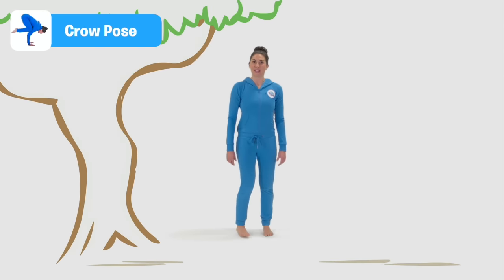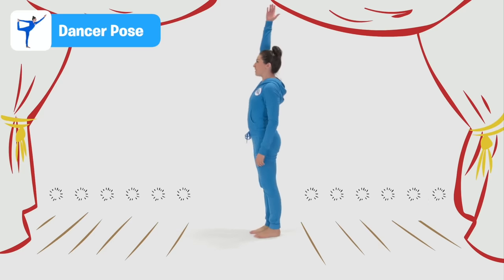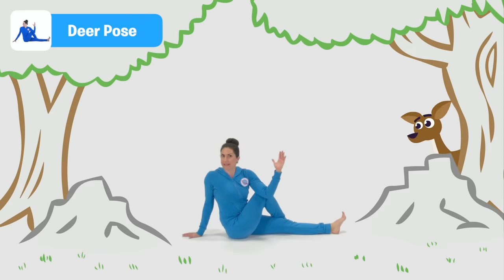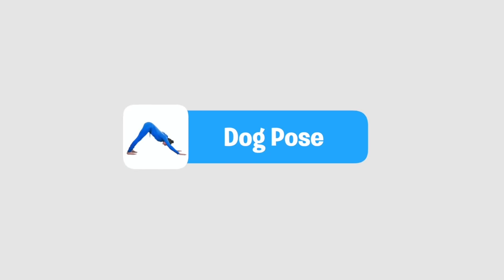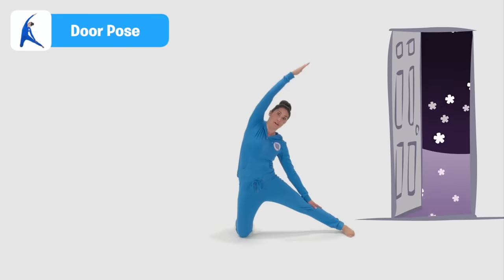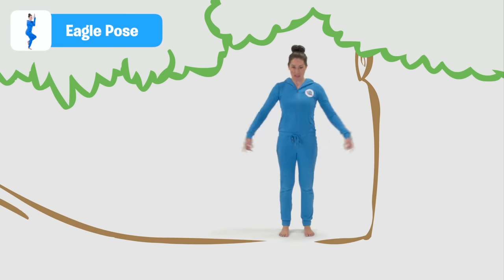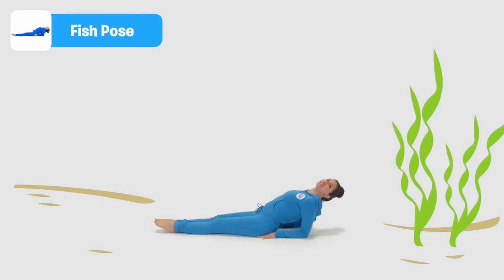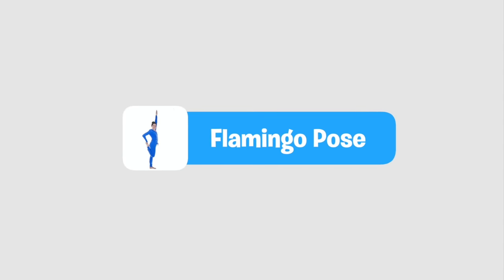10 Yoga Poses | Cosmic Kids Yoga Compilation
10 yoga poses for kids. Lots of fun and yoga for children.

Yoga, mindfulness and relaxation designed especially for kids aged 3+, used in schools and homes all over the world. Healthy screen time with fun and movement.

• Instagram your yoga heroes

Have you seen our DVDs?